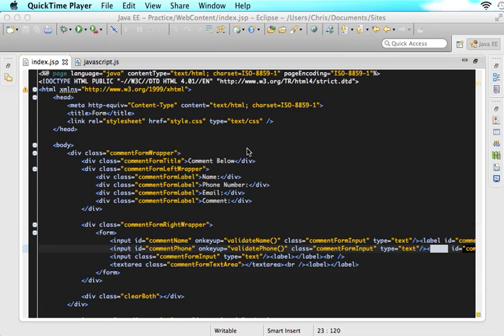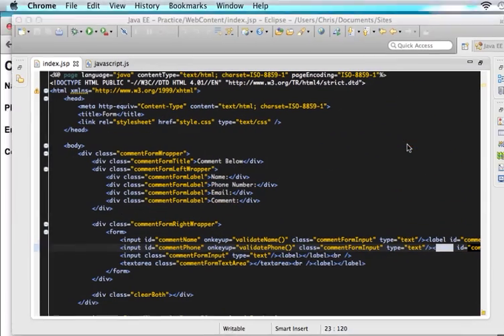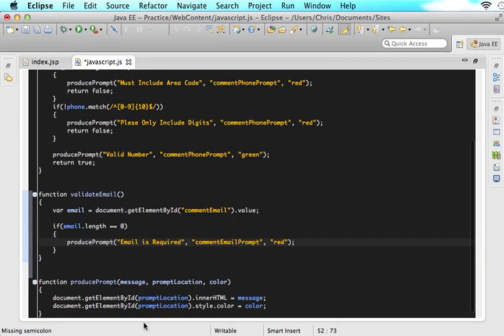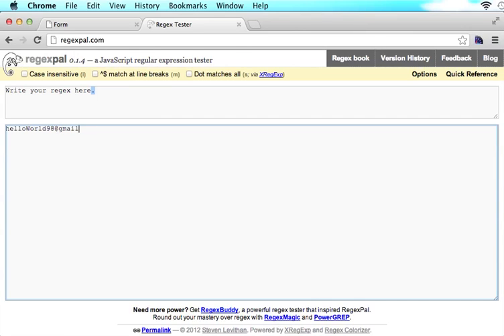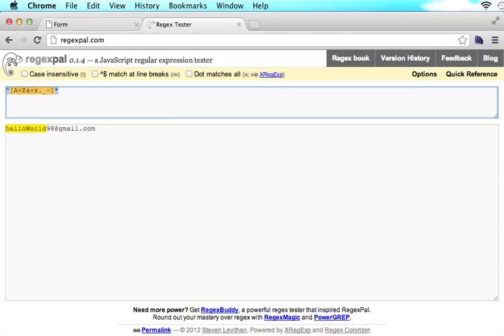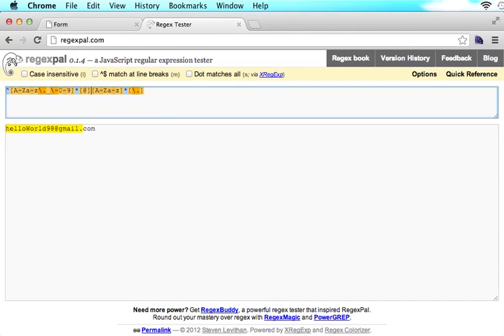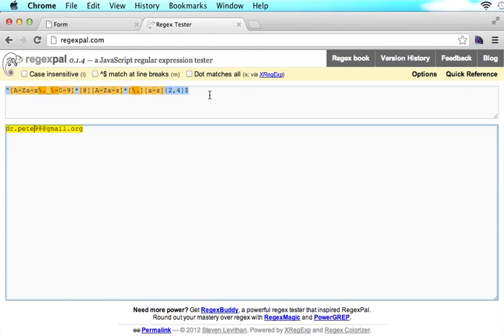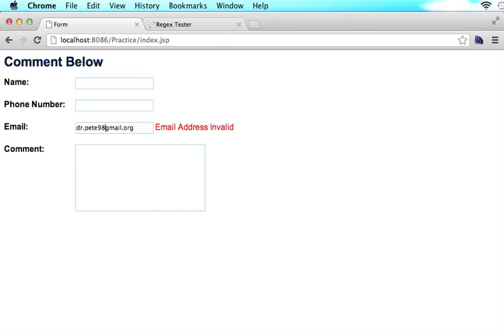Javascript & Regex Form Validation - P5 - Validate Email